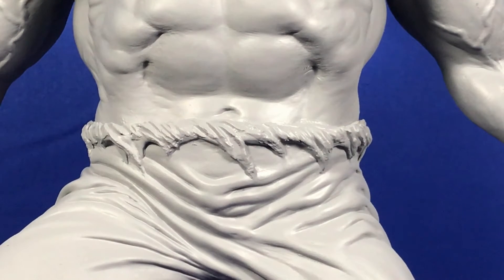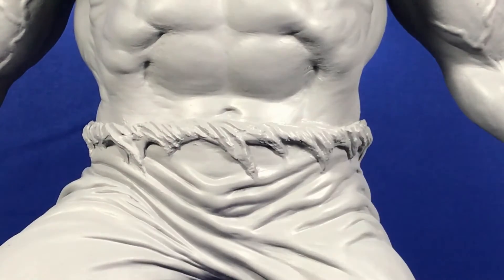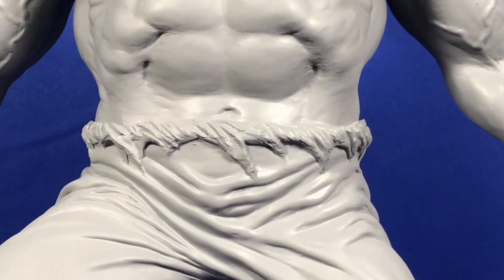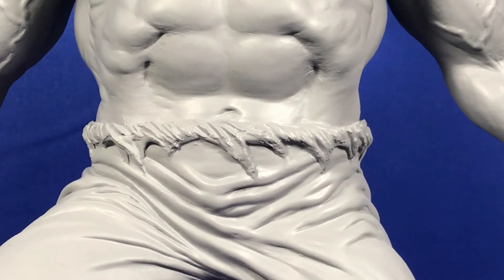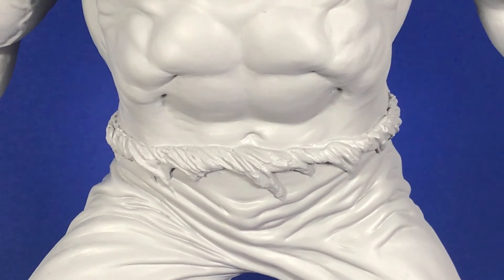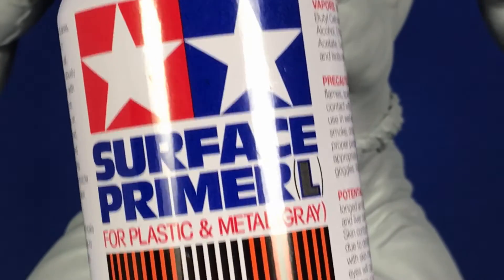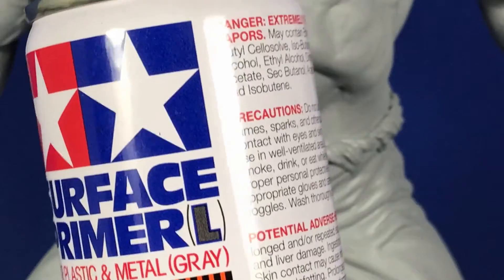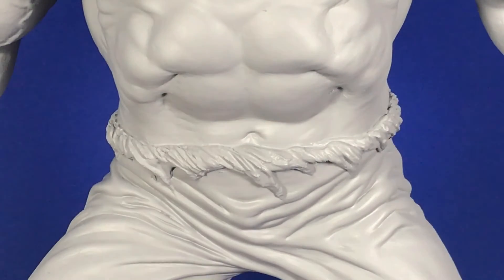Horizon Hulk build up part 4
Horizon Hulk build 1/6 vinyl kit
Again another vid of just showing you where I applied the putty and a quick turn around  with the Tamiya primer  before the paint starts to go on.
Video 337